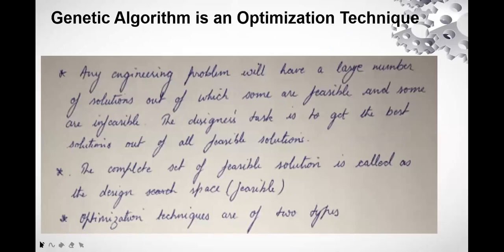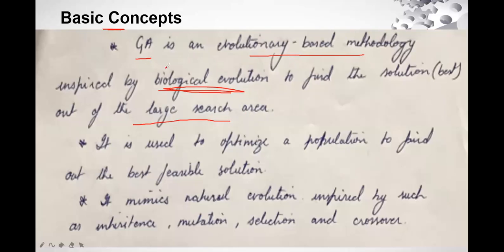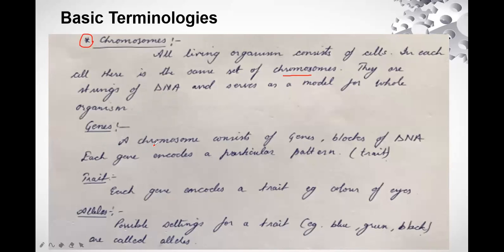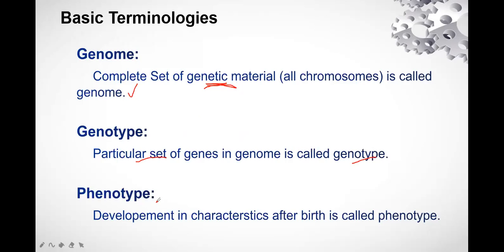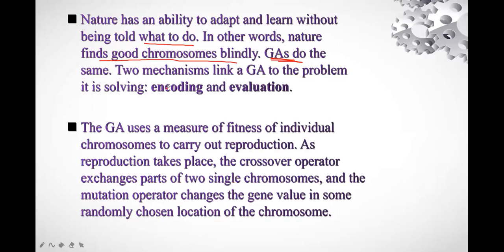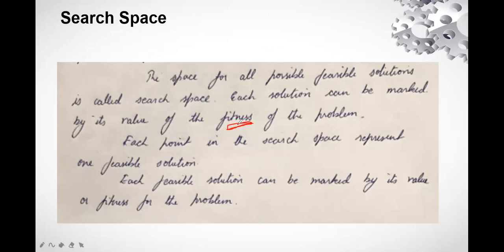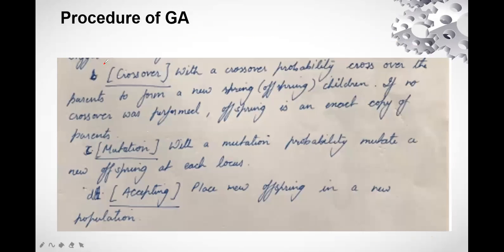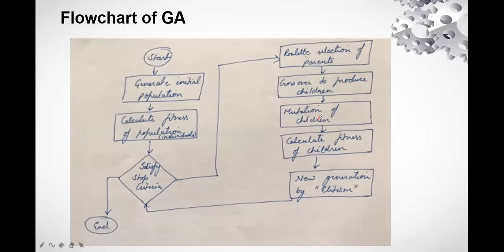SC Lect 38 basic concepts , procedure of GA